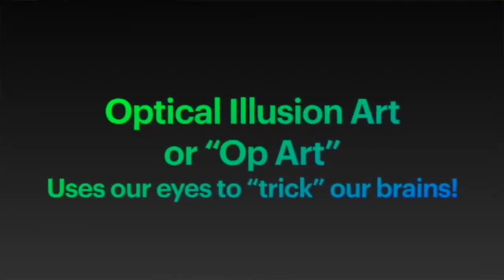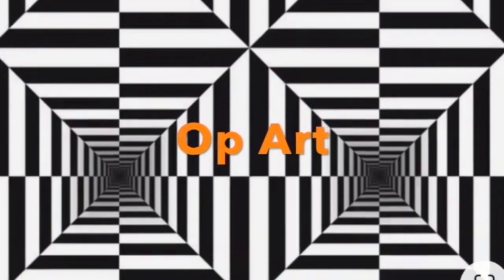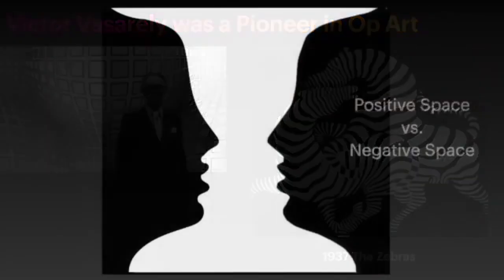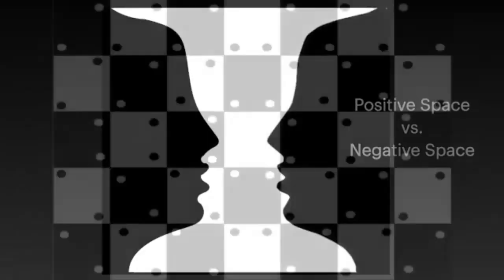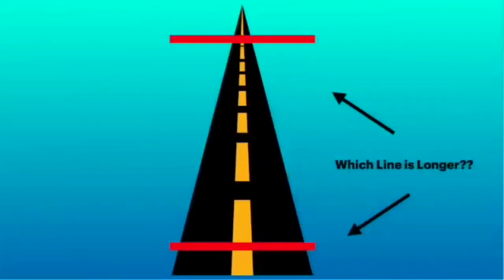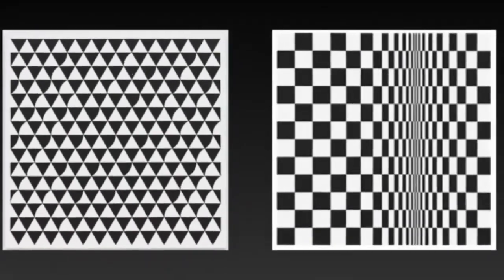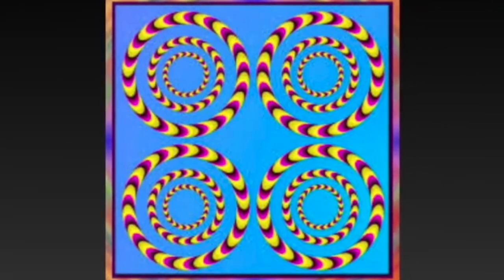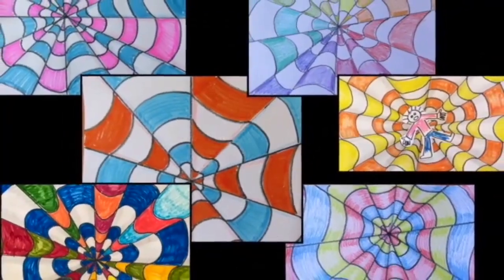Wavy Paper Art Project (Optical Illusions) (grades K-2)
Learn about Optical Illusion Art (Op Art) and then follow the steps to make your own Wavy Paper.